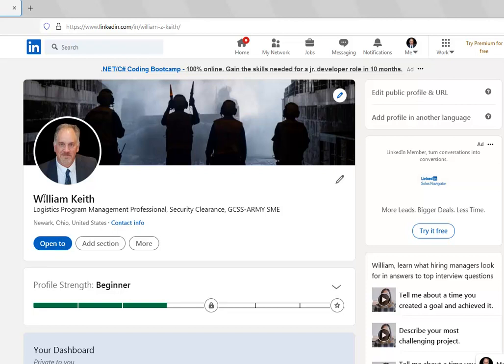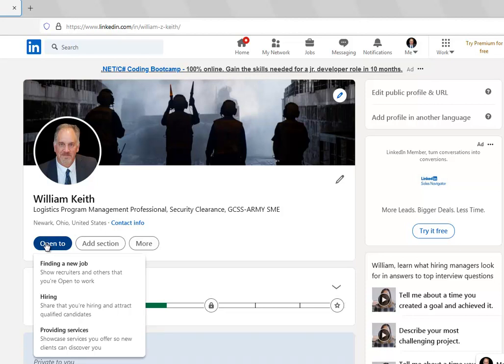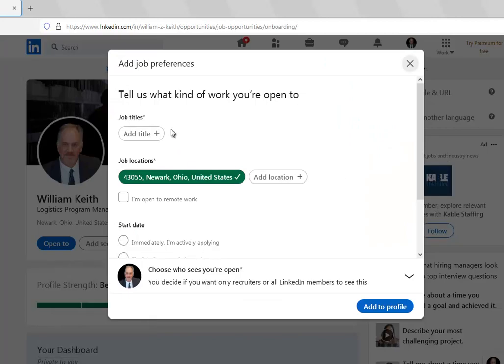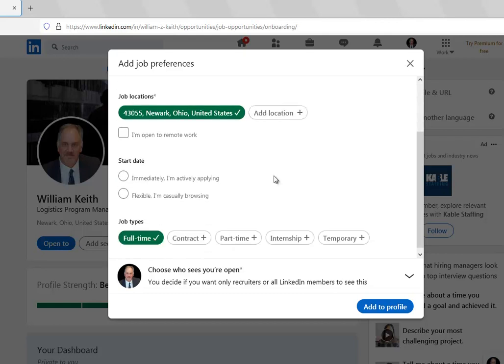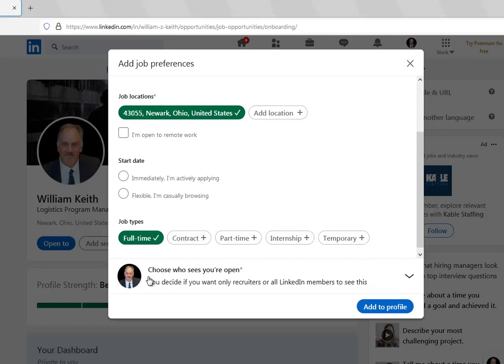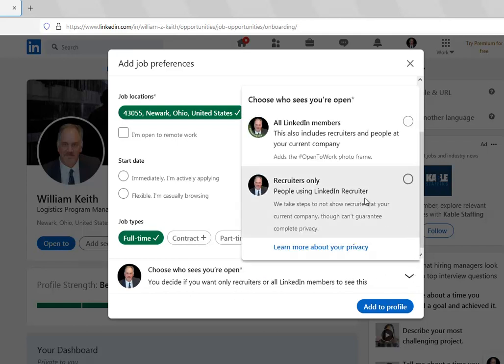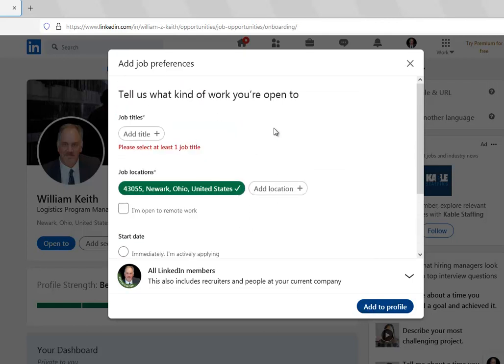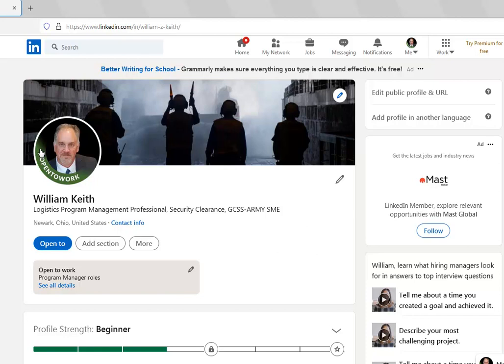12. How To Use The "Open To Work" Options